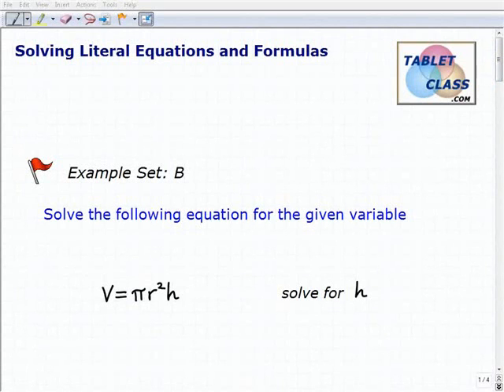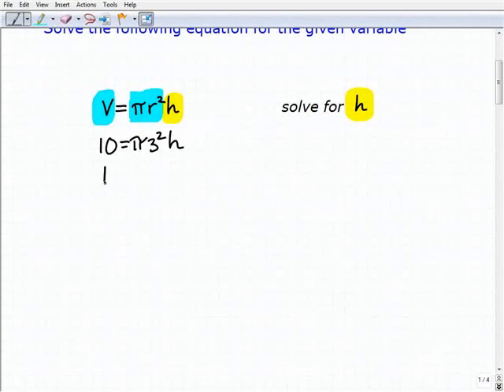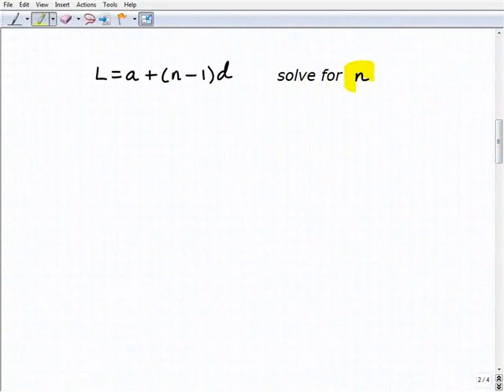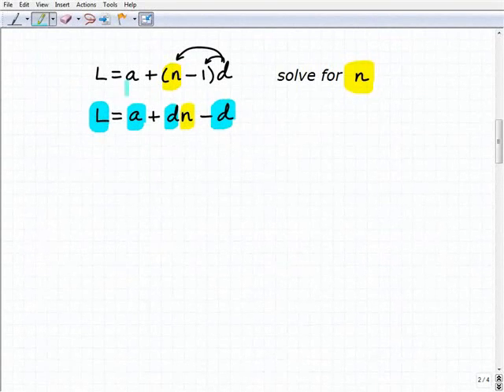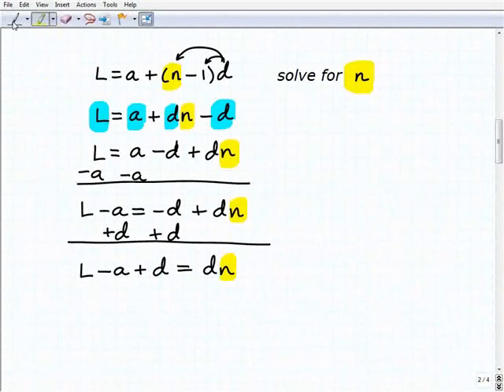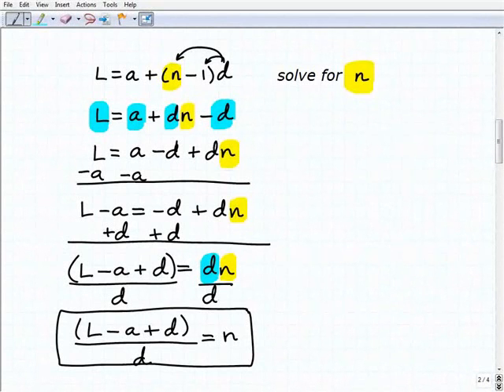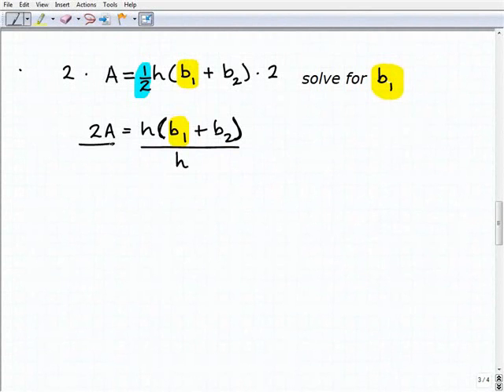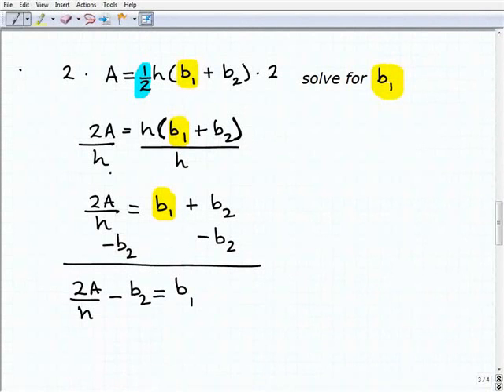GED Math Practice